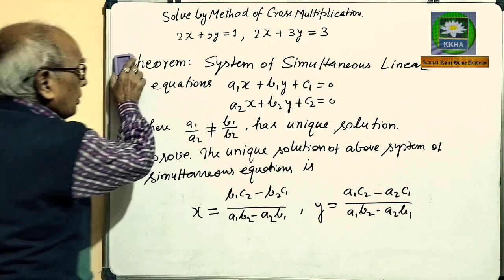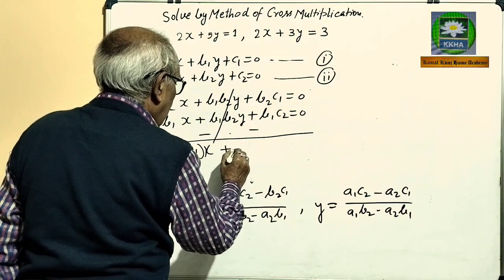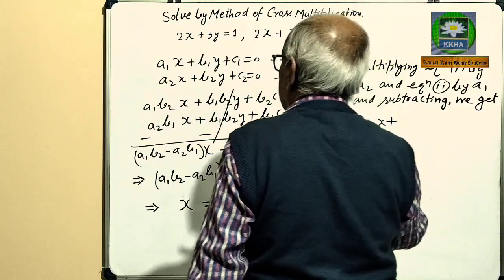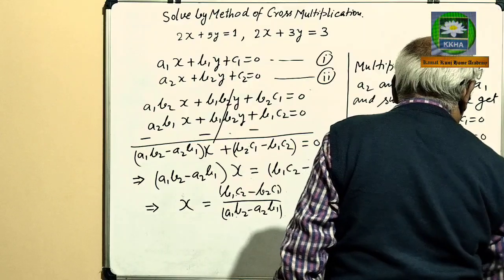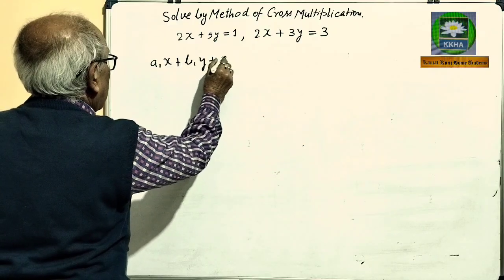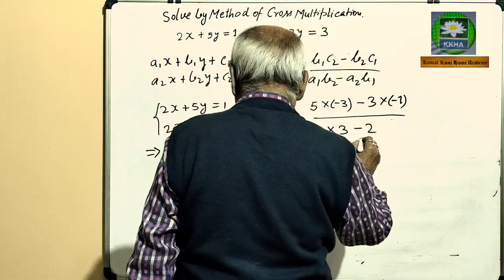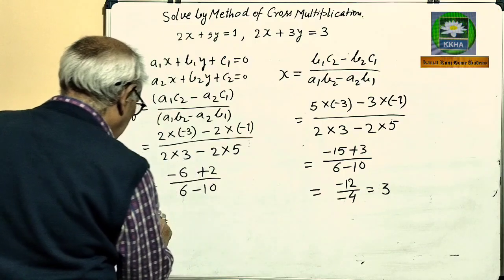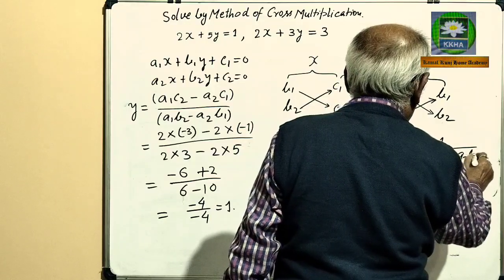Theorem on Simultaneous Linear Equations in Two Variables/ Method of Cross Multiplication.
Solving Simultaneous Linear Equations in two variables by Cross Multiplication method,

Hello Friends,
In this Session, We will discuss a Theorem on Simultaneous Linear Equations in two variables. Solution of simultaneous Linear Equations in two variables by method of Cross Multiplication.